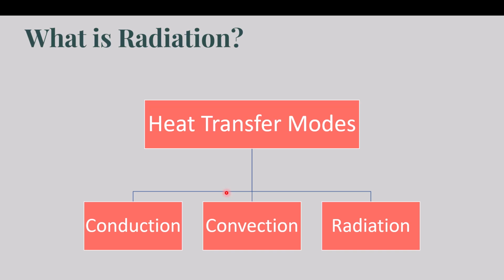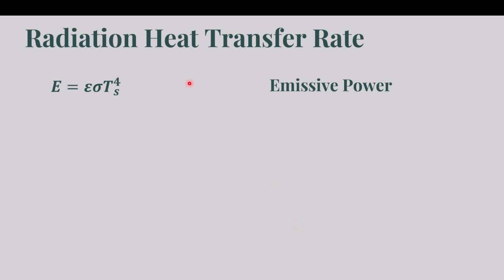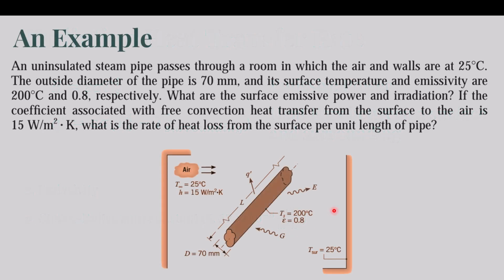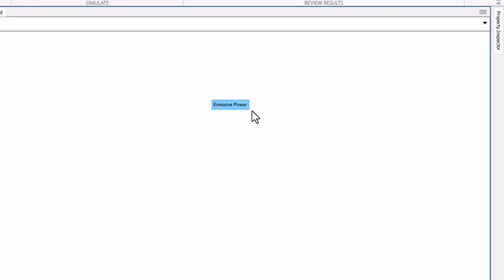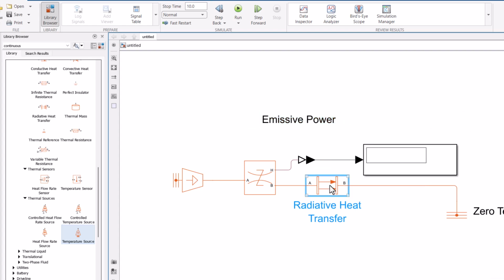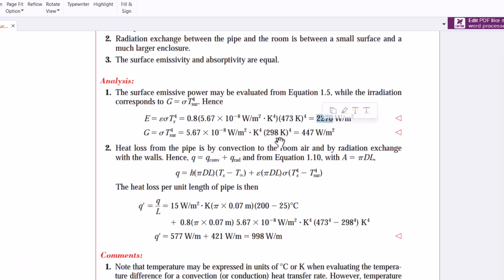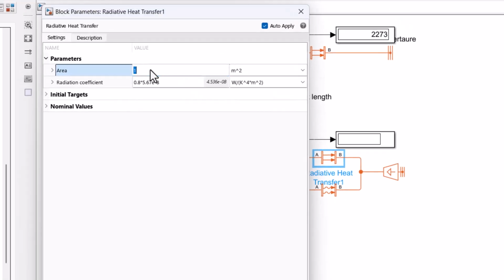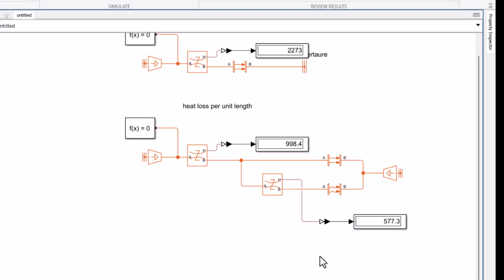Radiation Heat Transfer Explained | Emissivity, Planck’s Constant & MATLAB Simscape Example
🔥 Radiation heat transfer is one of the three major modes of heat transfer, alongside conduction and convection. In this tutorial, we explain the basic principles of thermal radiation and show how radiation heat transfer can be modeled using MATLAB Simscape inside Simulink.

🌡️ In this video, you will learn what radiation heat transfer is, how electromagnetic waves carry thermal energy, and why radiation can occur even without a material medium.

⚙️ We also discuss important concepts such as emissivity, blackbody radiation, Planck’s constant, and the radiation heat transfer equation. Then, we solve a practical example in MATLAB Simscape to see how Simscape implements radiation heat transfer concepts in a thermal system model.

🎯 In this tutorial, you will learn:
• What radiation heat transfer means
• How electromagnetic waves transfer thermal energy
• The role of emissivity in radiation heat transfer
• How Planck’s constant relates to thermal radiation
• The radiation heat transfer formula
• How to model radiation heat transfer in MATLAB Simscape
• How Simulink and Simscape connect theory with simulation

👨‍🔧 This video is perfect for:
• Thermal engineering learners
• Heat transfer beginners
• MATLAB and Simulink users
• Engineers learning Simscape thermal modeling
• Anyone studying conduction, convection, and radiation heat transfer

🚀 Instead of focusing only on equations, this tutorial connects radiation heat transfer theory, thermal radiation physics, and practical Simscape modeling so you can understand how radiation is represented and solved in engineering simulations.